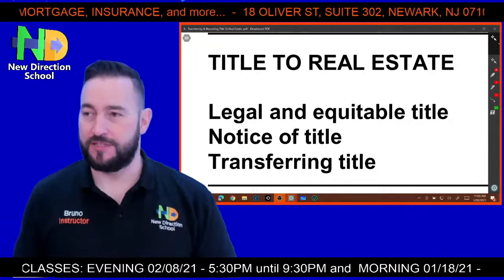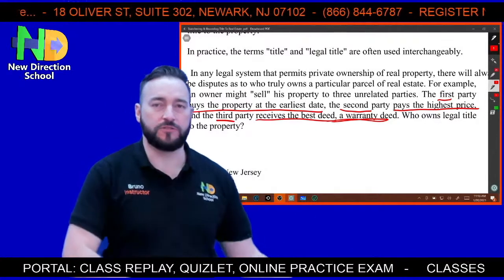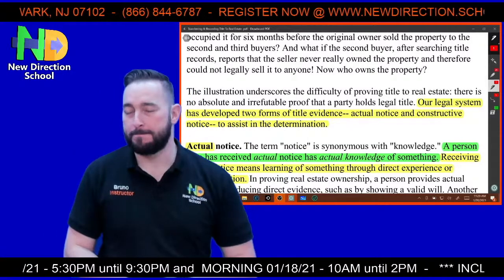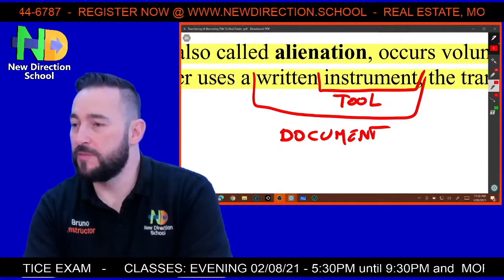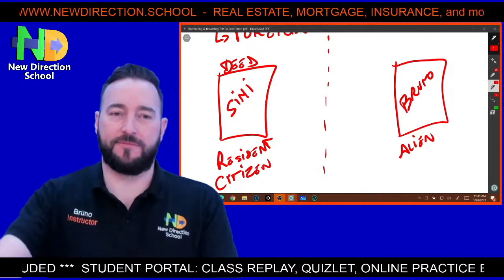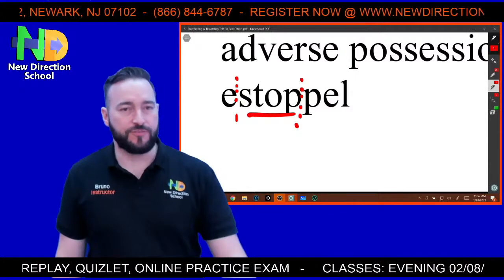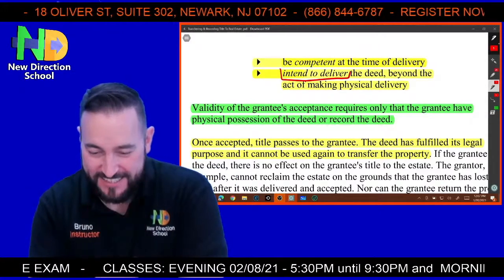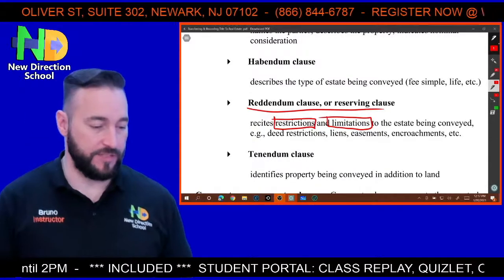New Direction School Live Stream